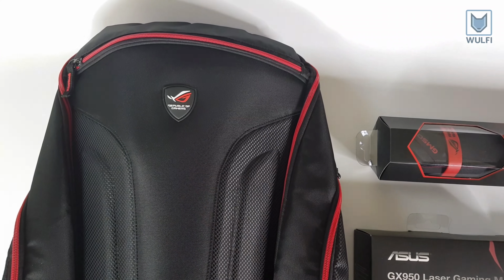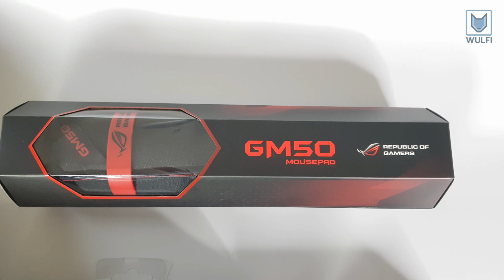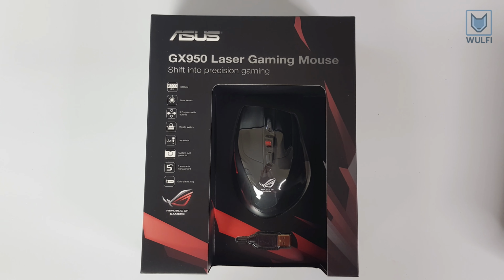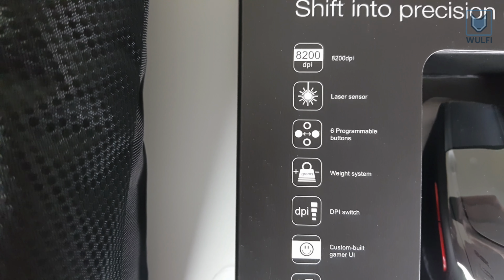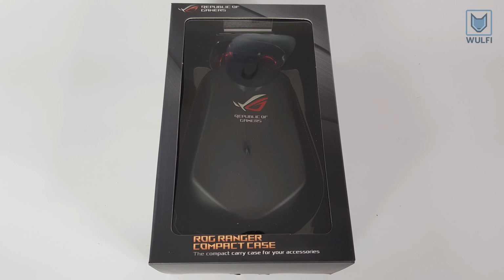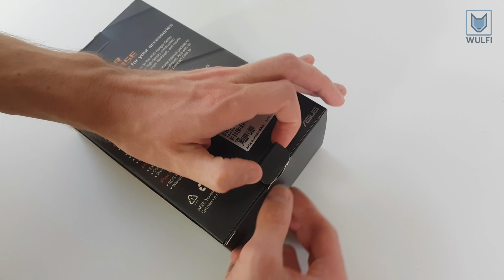ROG Bundle Pack from ASUS | Republic of Gamers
Here you can see the unboxing of a ASUS ROG bundle pack. Inside are Republic of Gamers products and accessories: Shuttle 2 backpack, GX950 laser gaming mouse, ROG Ranger compact case, GM50 Mousepad